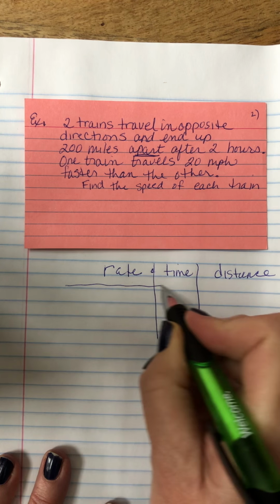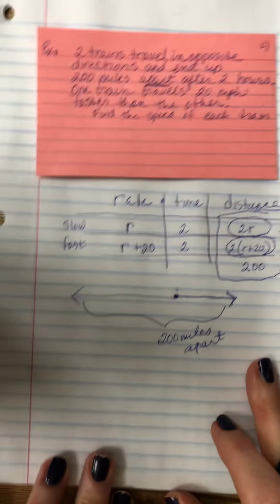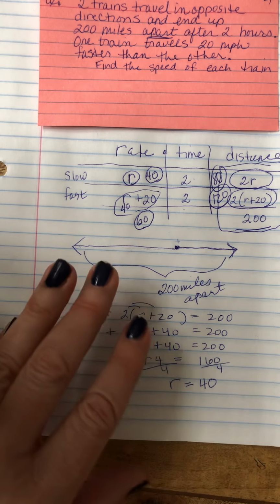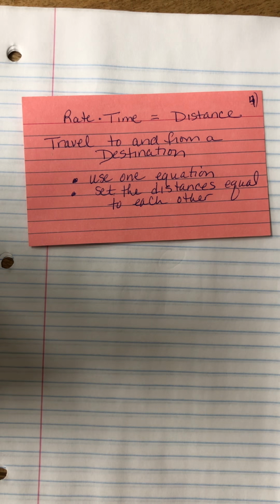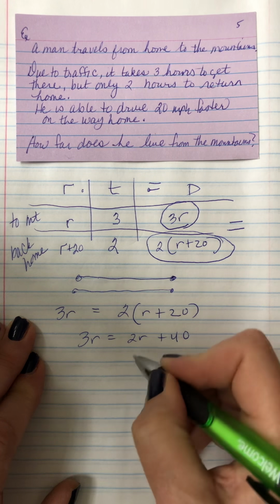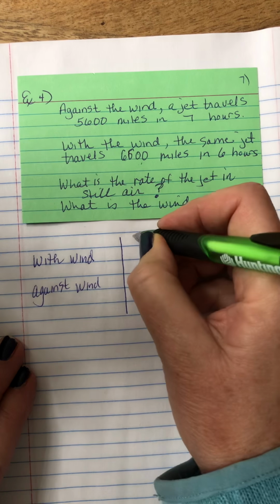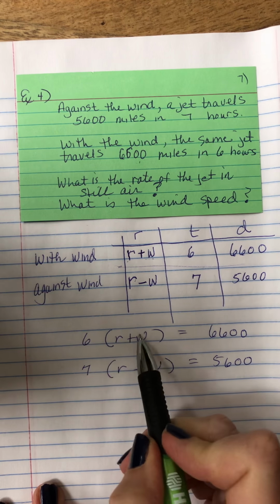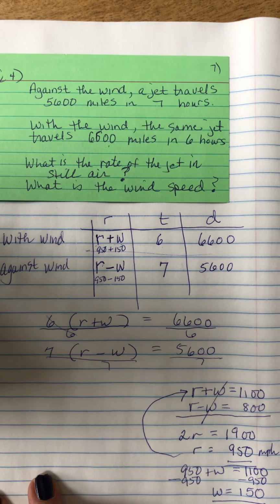Distance Problems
D=Ryan